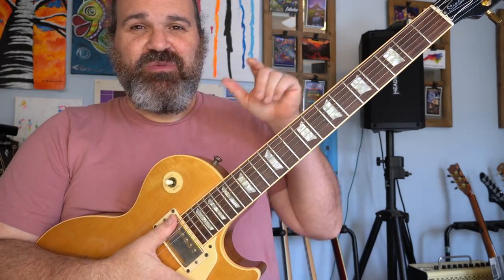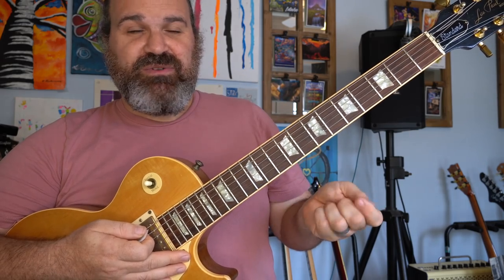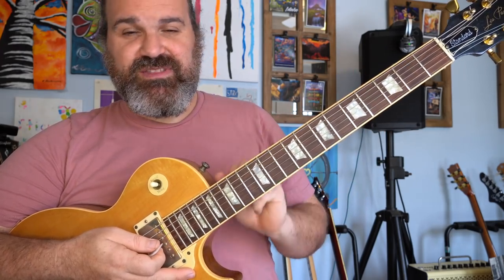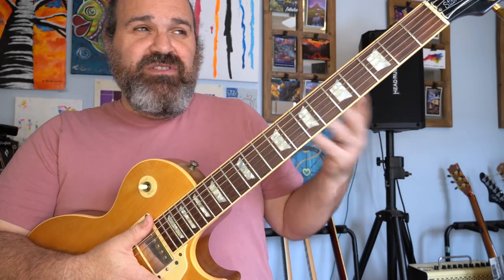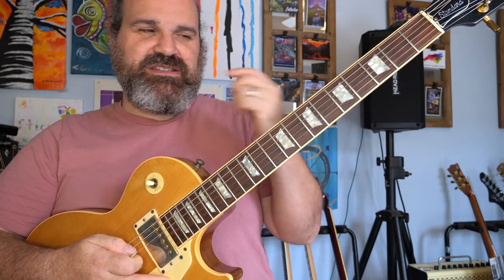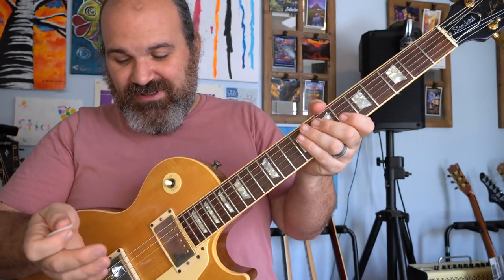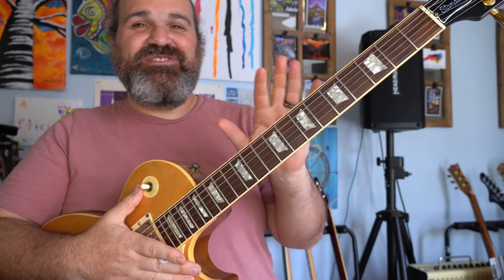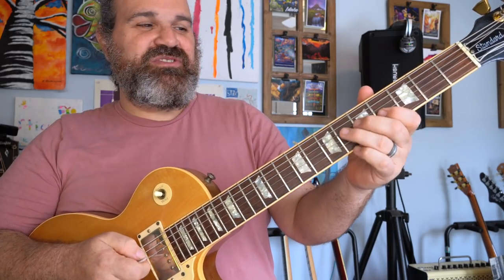How To FIND THE MELODY Inside a Major Pentatonic Scale. Guitar Lesson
A few weeks back I released a video about finding melody in the Minor Pentatonic located

Here we are using the same ideas and discovering what each interval can do for your playing and improvisation.👉   I want to Practice With You!

18 Minutes of Bonus Practice Sessions. I was trying for 3 to 5 videos but it became 2 MONSTER videos. Discussing how to apply these concepts over a moving chord progression and how moving the idea to a new place gives you a lot more color! Backing tracks to jam to.
How about over moving chords!
And now, a new place!

Your Donations are what make this channel happen. So Thank You!